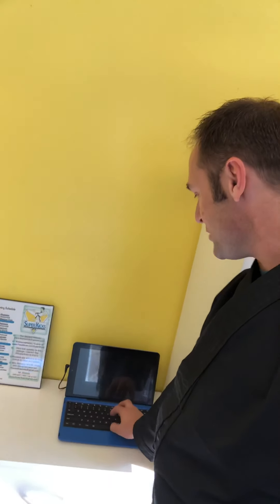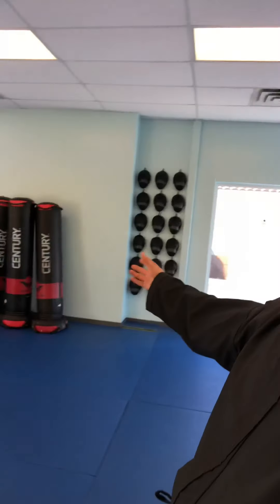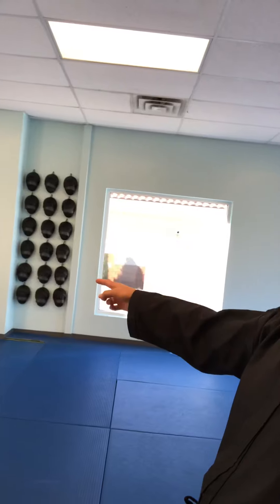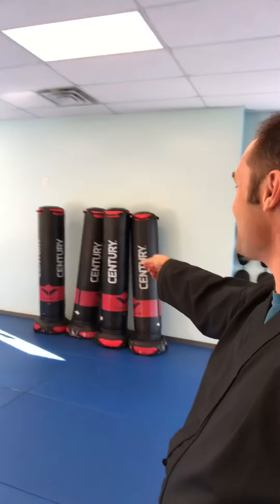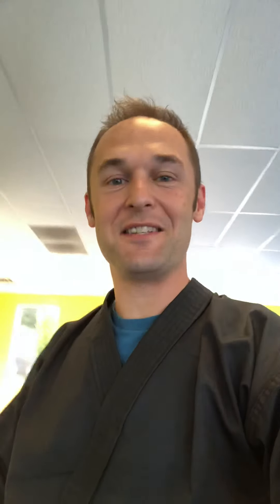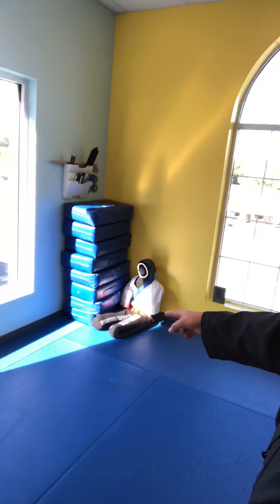Super Kicks Welcome video 😁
Hello! Here is a brief welcome video to Super Kicks Karate in Roanoke.